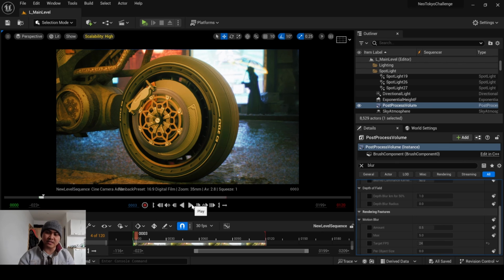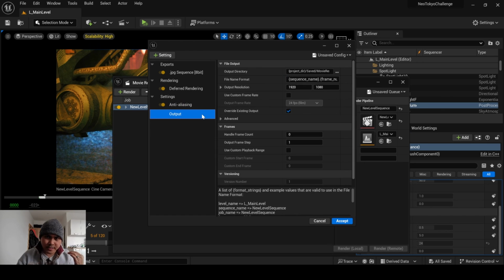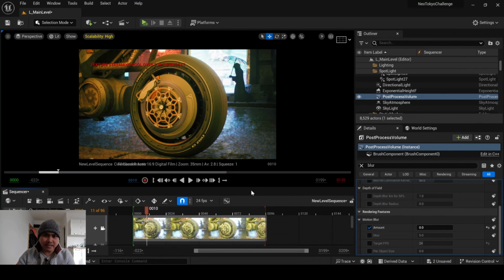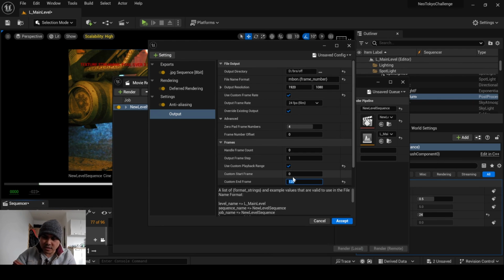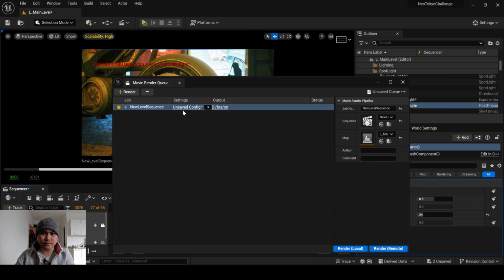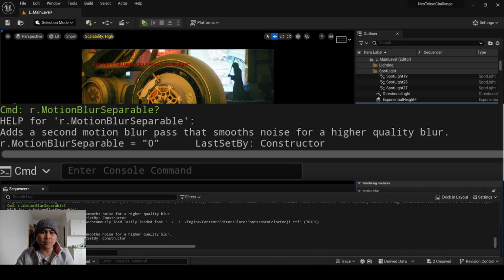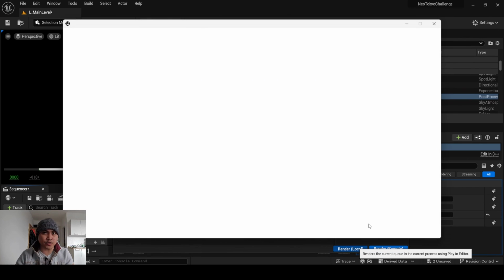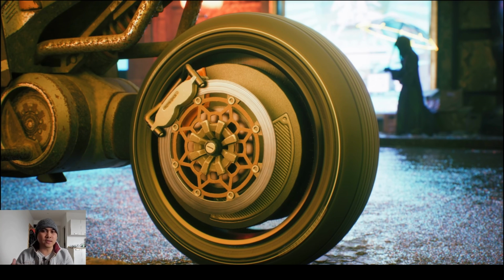Unreal Engine 5 Filmmaking Tips Part 7 Motion Blur Settings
Grab my new Unreal Engine 5 Course here! Be sure to share it with everyone!